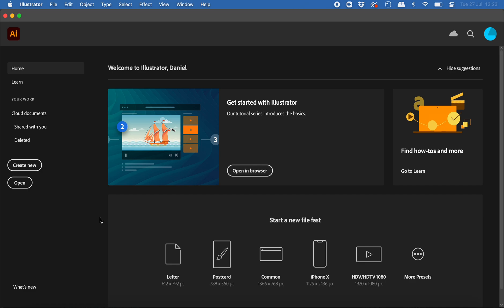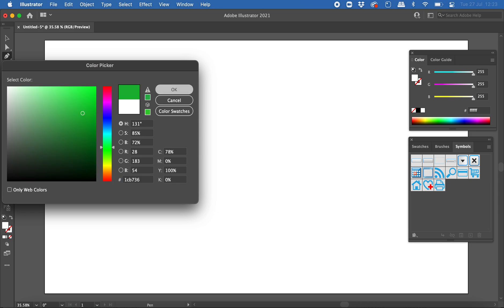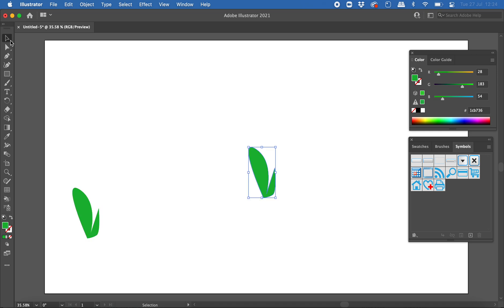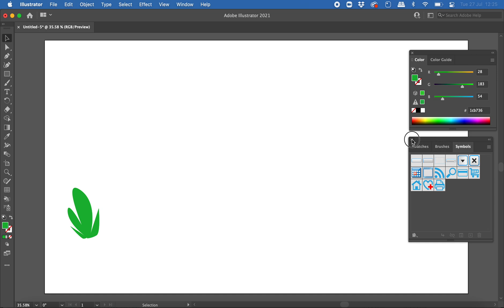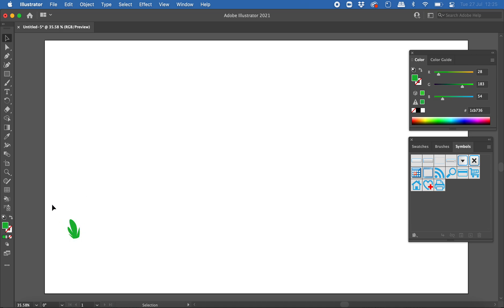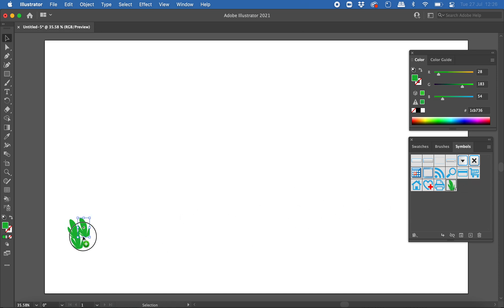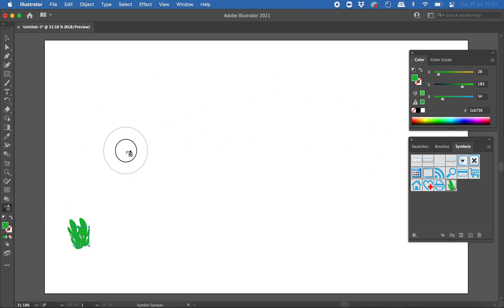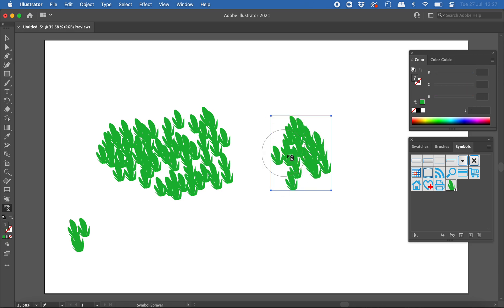Working with Symbols in Adobe Illustrator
This video explains how to create symbols and use the Symbol Sprayer Tool in Adobe Illustrator.